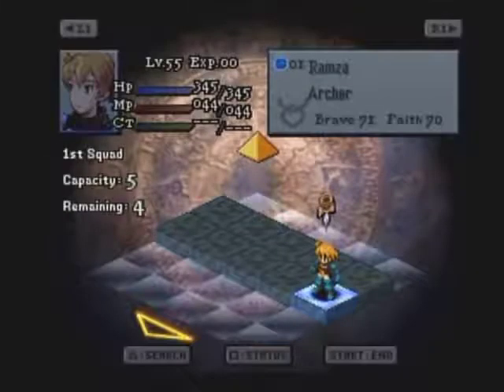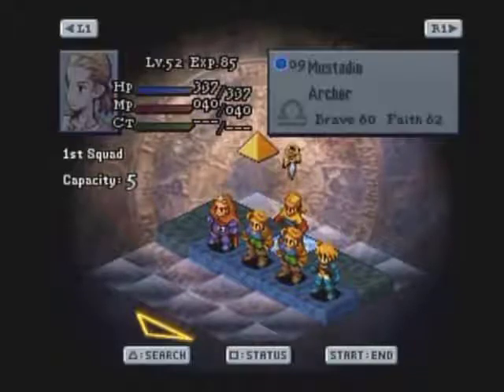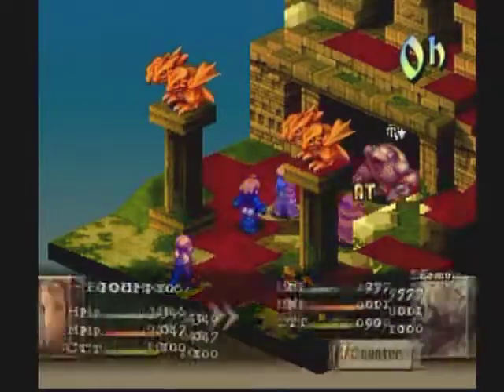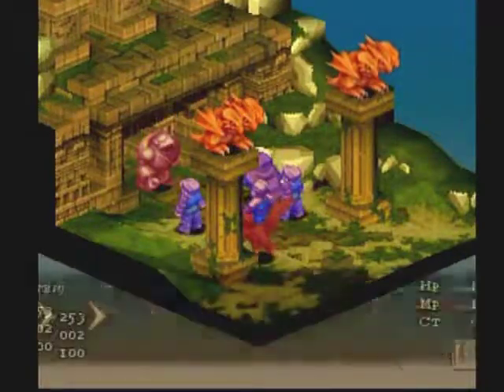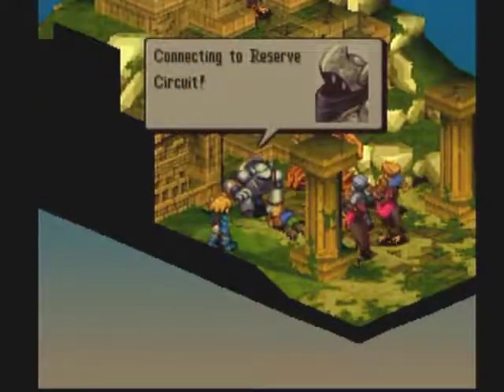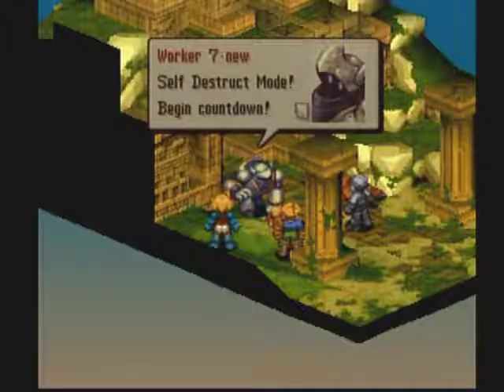Final Fantasy Tactics Archers Challenge: Nelveska Temple